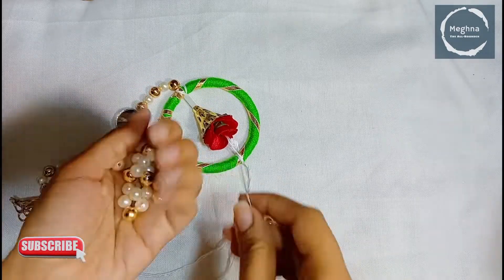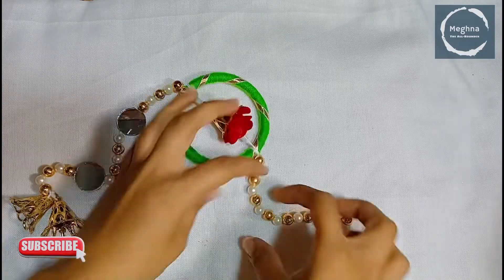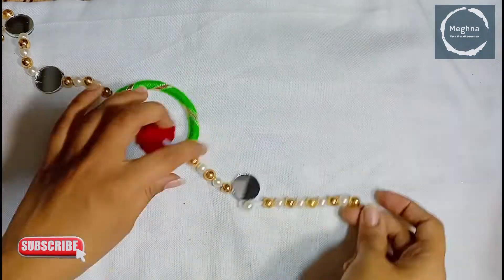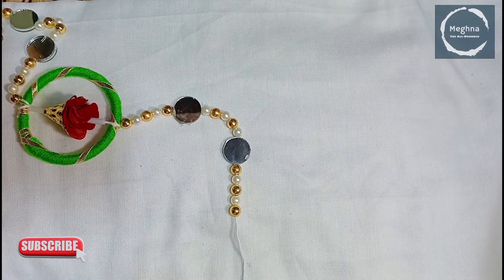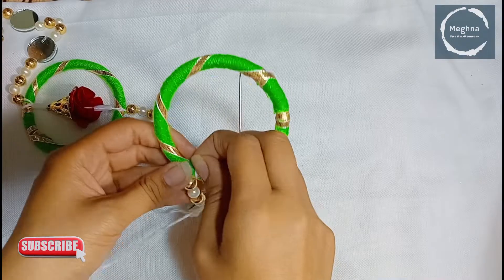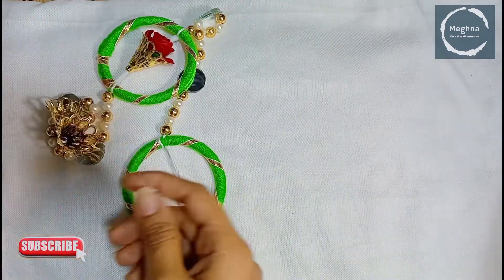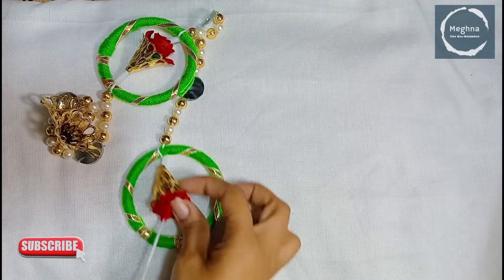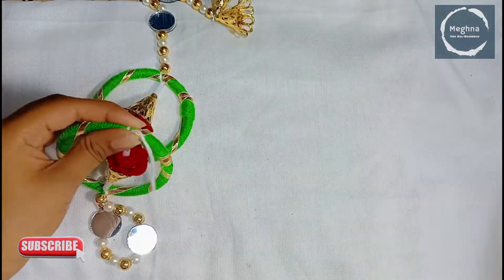Door latkan |easy decoration ideas😃 for Diwali✨ |DIY